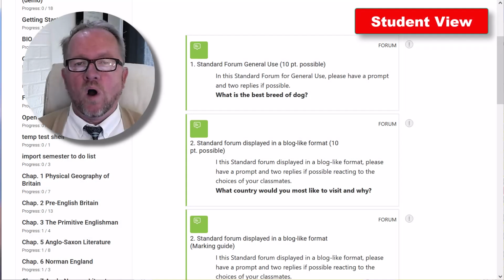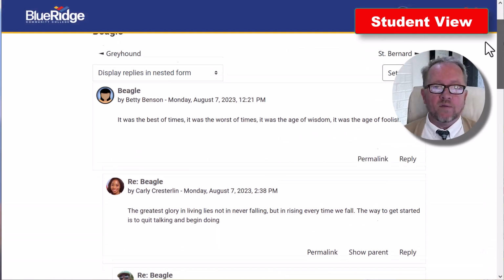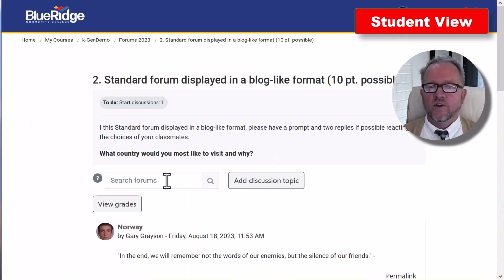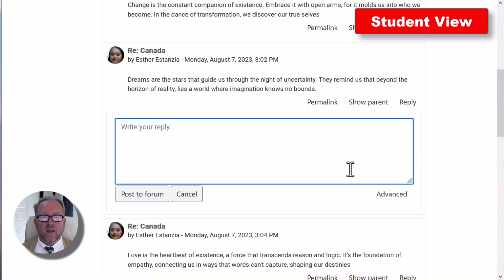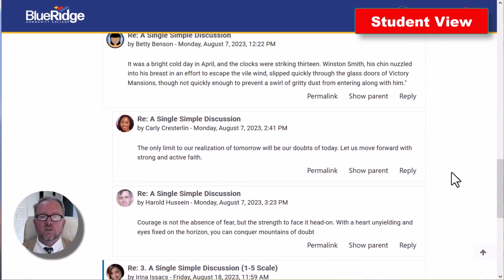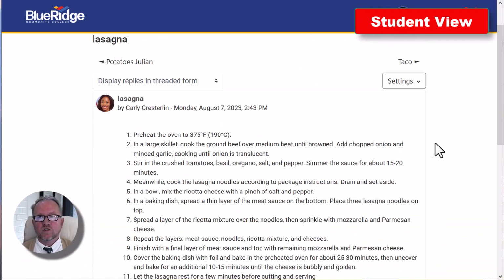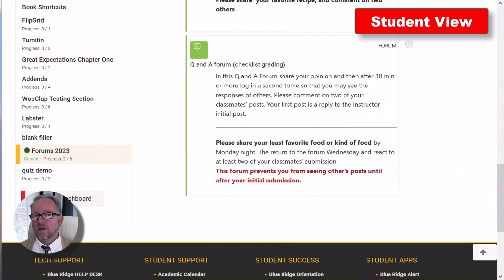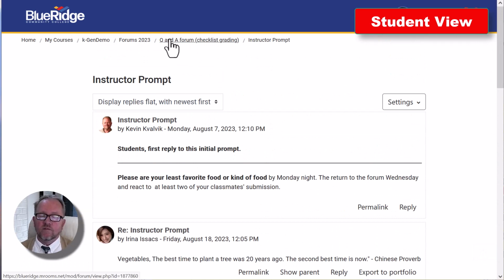Discussion Forum 02 2023-- Student View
00:00 Intro
00:20 Standard Forum
01:18 Standard Forum-view options
01:58 Standard Forum-Bloglike Format
03:23 Single Simple Discussion
04:32 Each Person Posts One Discussion
05:24 Question and Answer Forum
07:28 Summary
Introduction to Discussion Forums 2023
Instructional Videos for Blue Ridge Community College